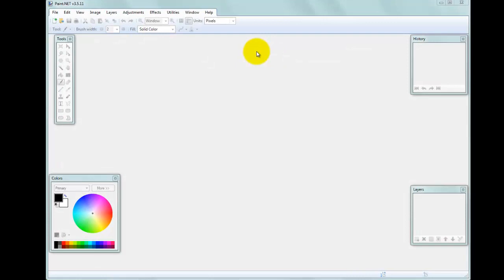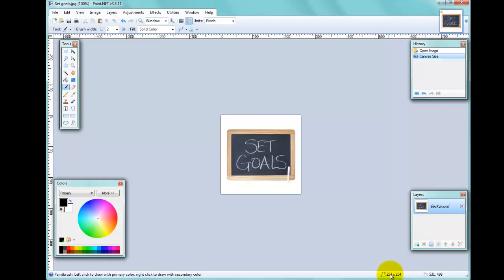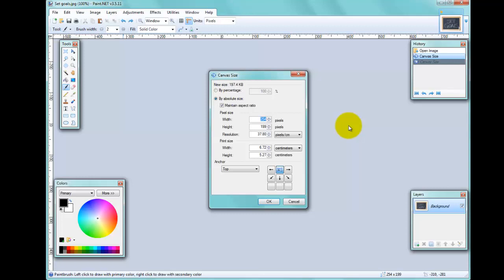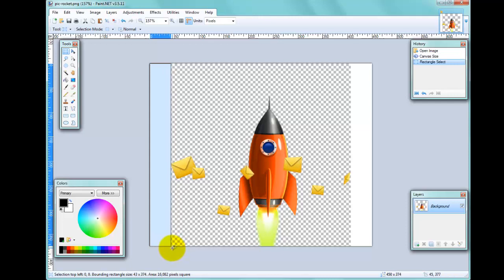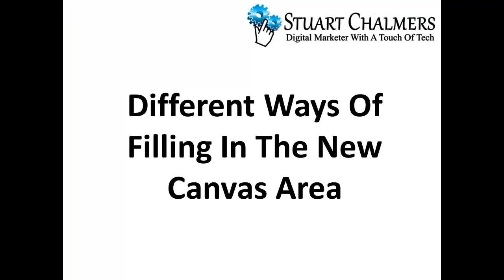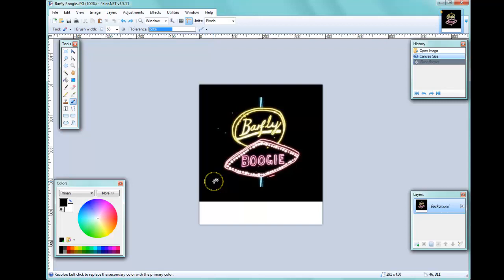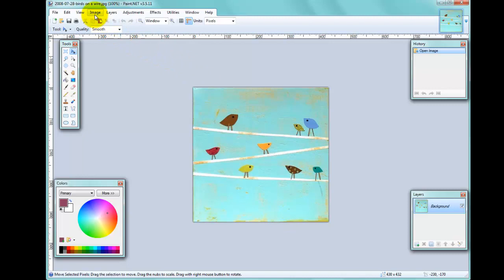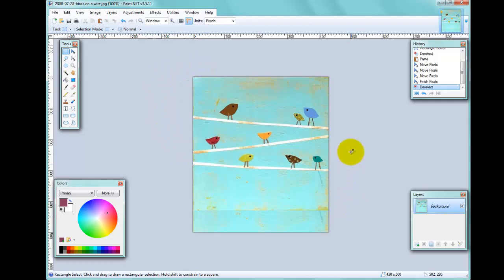Simple Tech Tips -- Working With Images -- Canvas Resizing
Resizing The Image Canvas

Sometimes an image is just the wrong shape. There are two easy ways to deal with this, one is to crop the image and the other is to increase or change the canvas size.

Increasing or changing the canvas size is straightforward enough on images that have a uniform background but images with a variable background are not so easy. I will show you how to deal with filling in the new canvas area where the background is simple and some ideas on how to deal with more complex and variable backgrounds.

The video below explains how to resize an images canvas and work with the new canvas areas. What you will learn is listed below the video.

What You Will Learn About Resizing The Canvas

Changing or increasing the canvas will result in new areas of canvas around one or more sides of an existing image.

You will learn to resize the canvas with regard to the following:

- Increase the canvas size uniformly.
- Increase the canvas size offsetting it to one side.
- Selecting the new canvas area by:
Selecting one or more areas using the select tool.
Selecting one or more areas using the magic wand tool.
- Filling in the new canvas area:
Rubbing out an area.
With a pallet colour.
With a copied colour.
With a copied area.